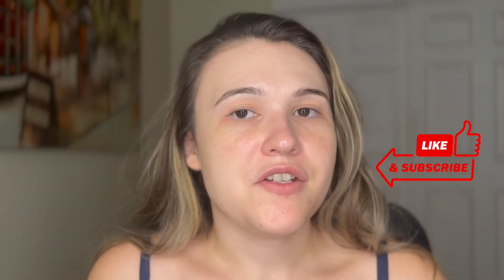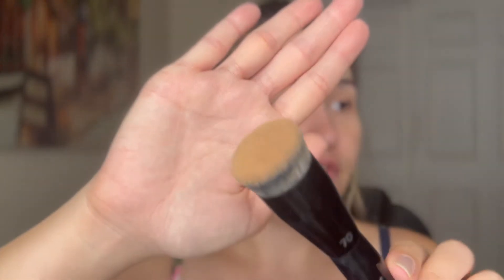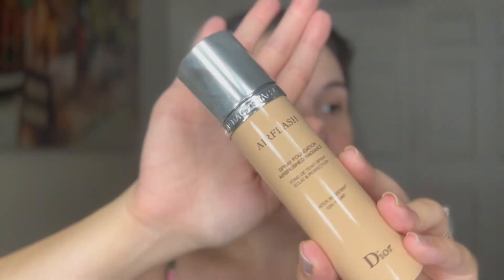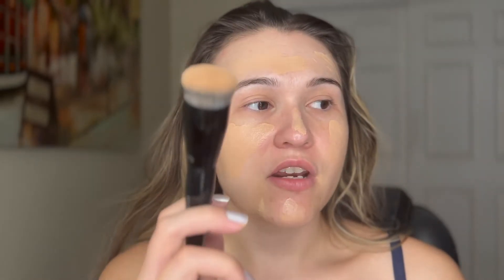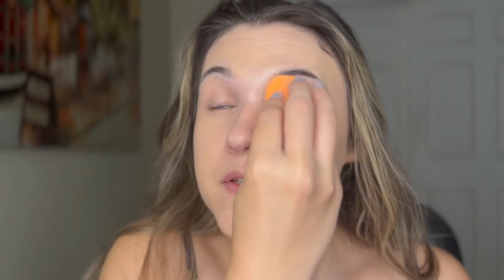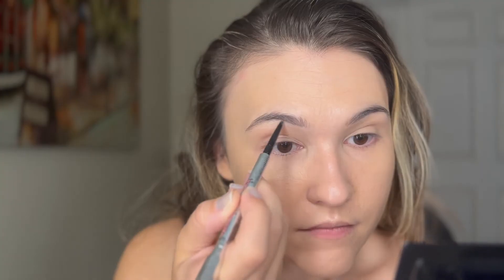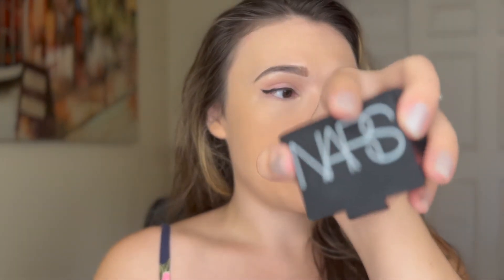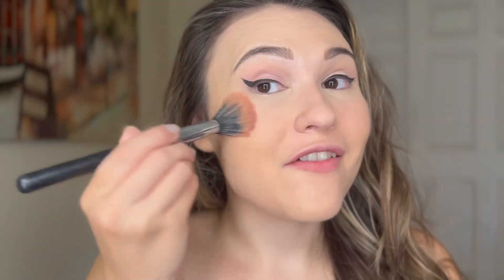SEPHORA HAUL + PRODUCT REVIEWS - Pat McGrath Palette, YSL Foundation, Nars Blush, Sephora Brand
A new Sephora Haul with product reviews!